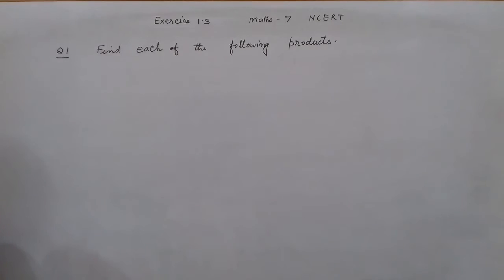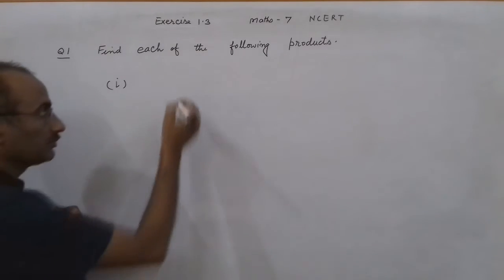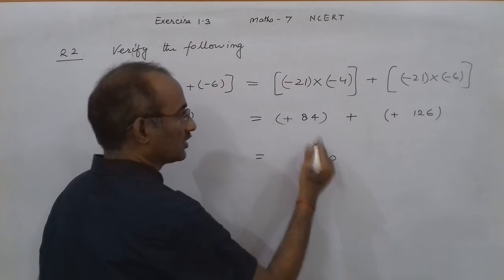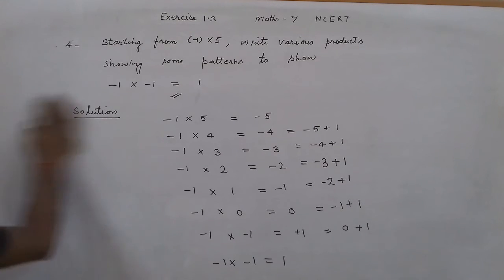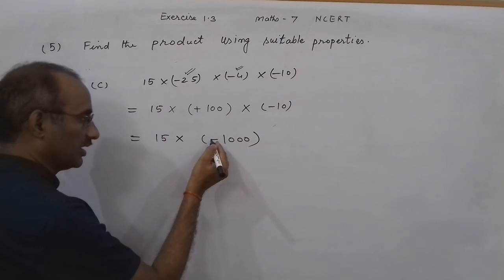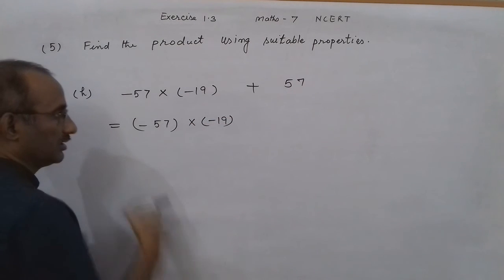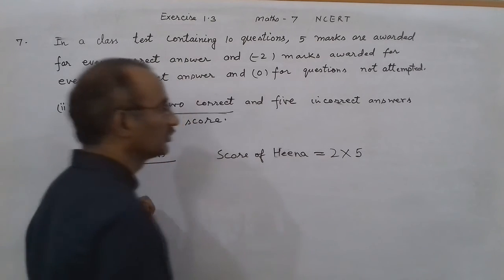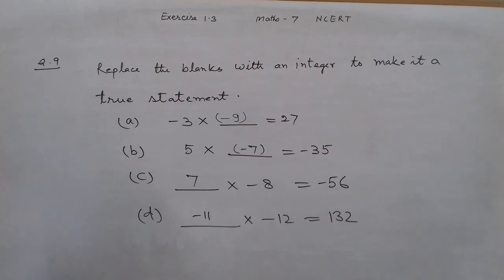Maths | Class-7 | Exercise-1.3 | Integers | NCERT | RAJESH SIR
In this video the complete solution for Exercise-1.3, Class-7th Maths Chapter-1 Integers NCERT has been given.